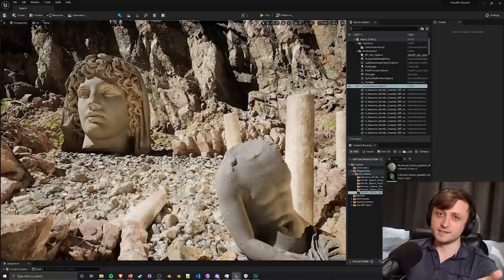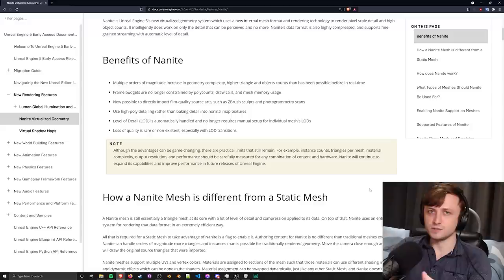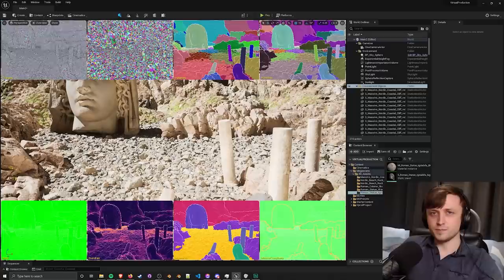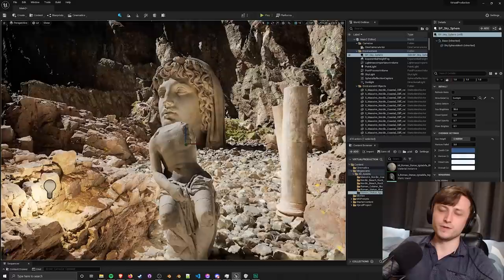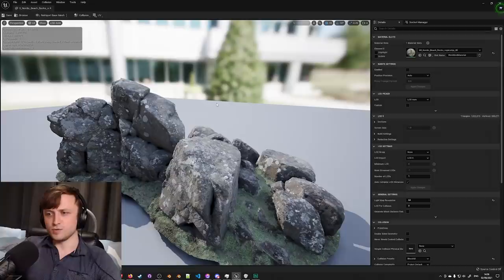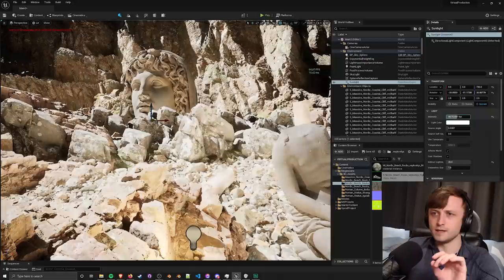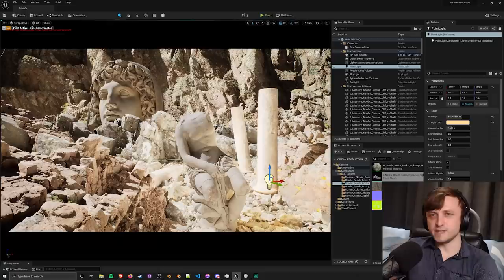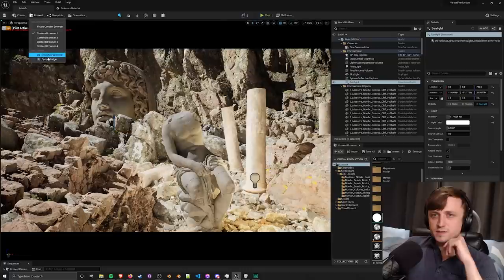Unreal Engine 5 is AMAZING!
Looking at the new features of Unreal Engine 5.

00:00 - Intro
00:17 - Lumen
00:44 - Nanite
01:44 - Limitations
02:17 - Trying It Out
03:54 - Editor Performance
04:40 - Quixel Bridge
06:08 - Preparing Objects
07:18 - Using Lumen
08:35 - Benefits of Nanite and Lumen
09:15 - The Actual Best Feature
10:09 - Closing Thoughts
10:48 - Outro